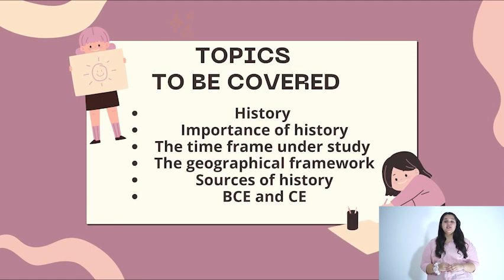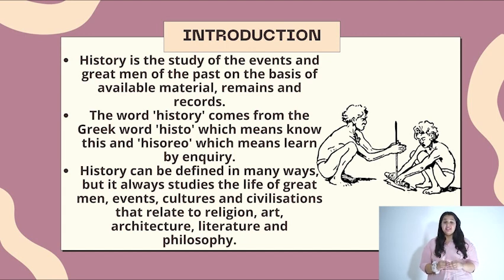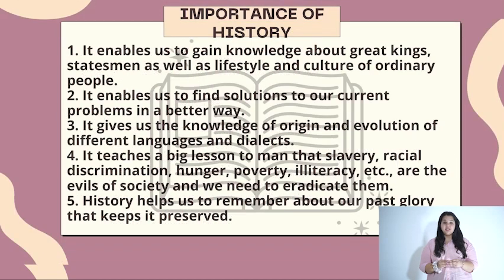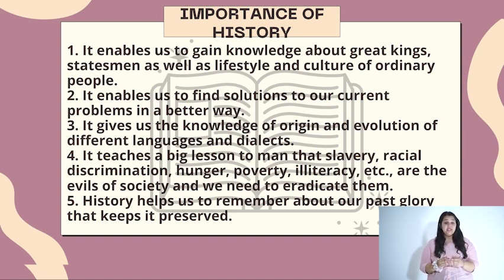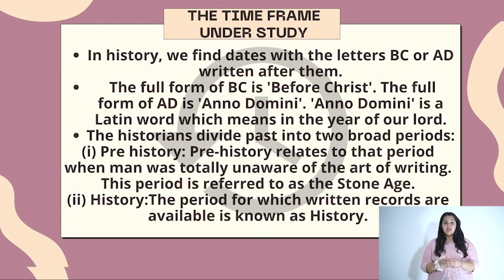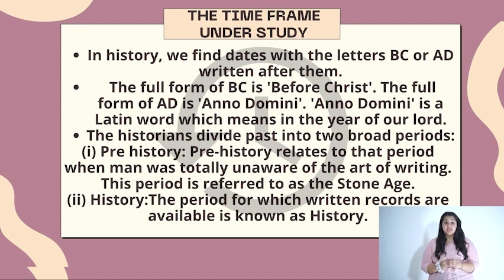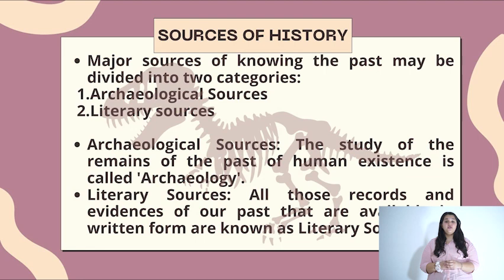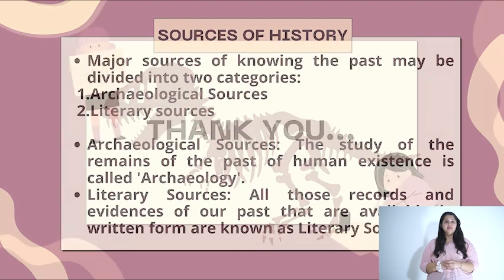Book 6| Chapter 1| Pathfinder| Social Studies